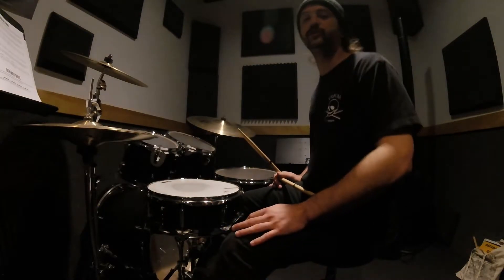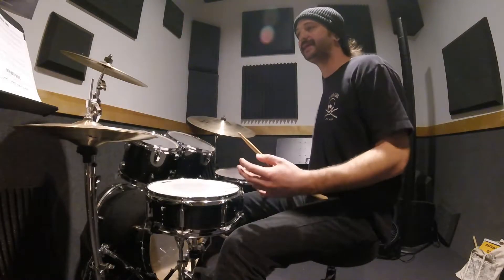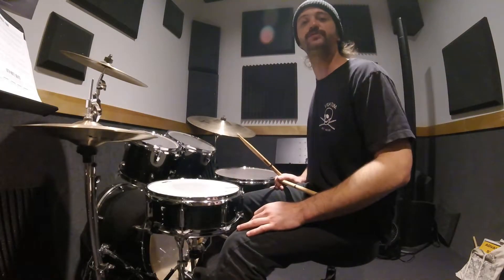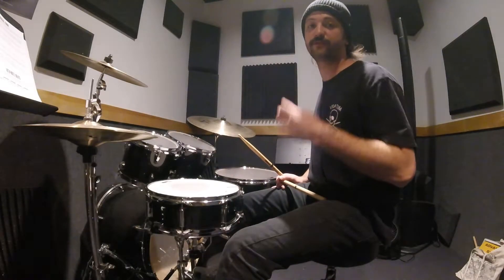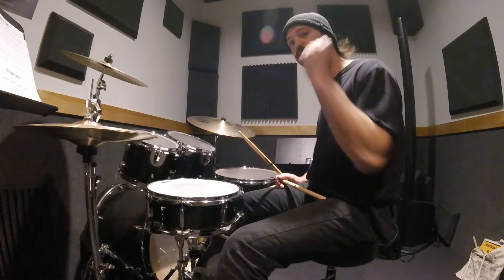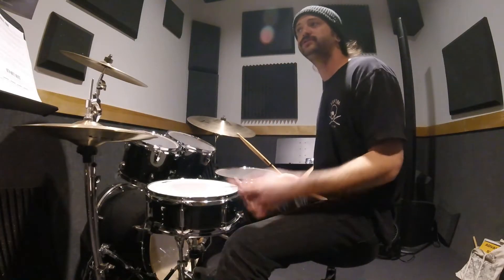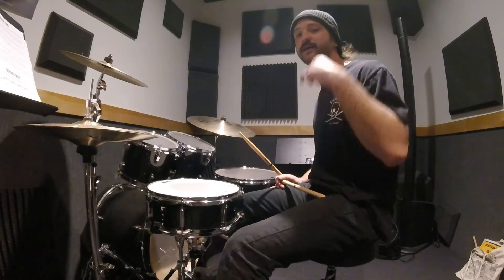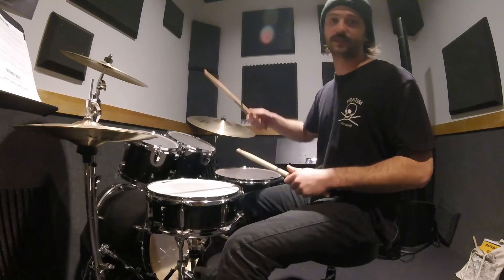Beginner Drums: Lesson 68- Musical Form, 4 Bar Patterns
Let's talk about musical form. Phrases are often four bars long, although they can vary in length. Practice playing a backbeat pattern and crashing every fourth bar until you internalize what it feels like to play a four bar form. Once you get used to that start throwing in some fills!